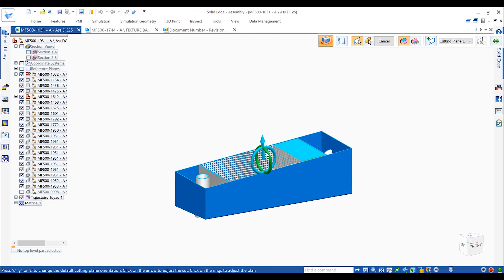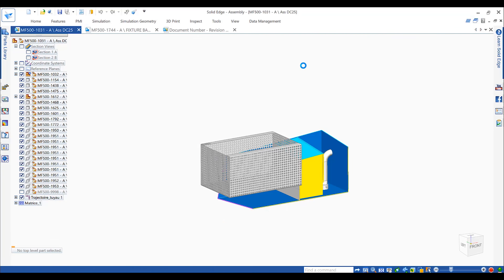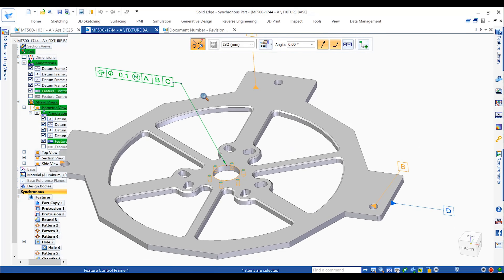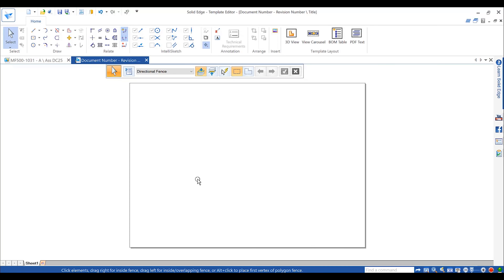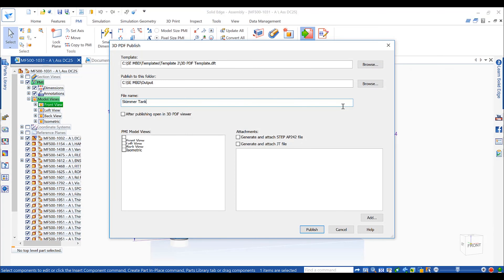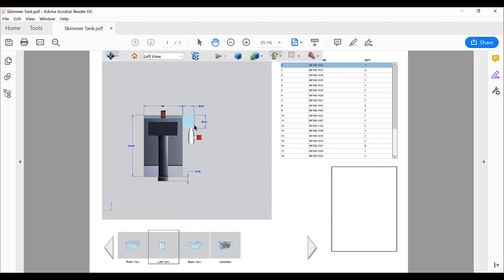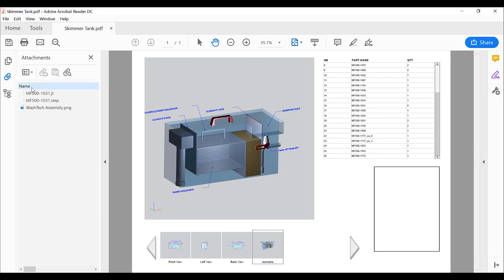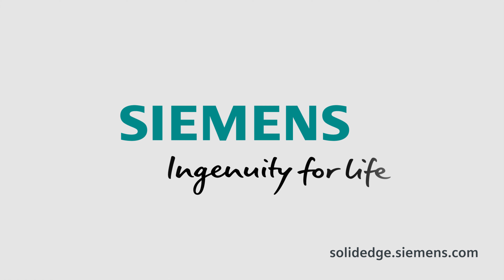Model Based Definition in Solid Edge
This video demonstrates how Model Based Definition in Solid Edge enables the production of a complete digital definition of parts and/or assemblies using 3D models. Model-based definition reduces the need for traditional 2D drawings because the information required for manufacturing is included in the 3D model. Instead of relying on the traditional method of supplying a 3D model with a 2D drawing that must be interpreted, model-based definition conveys geometric information and annotations in a single, unambiguous source of truth – the 3D model.

Model-based definition also provides more effective communication between engineering and manufacturing. Annotated 3D models are much easier to understand than complex 2D drawings and can reduce errors and time spent on engineering documentation. 3D models also drive improved validation and manufacturing efforts.

With Solid Edge Model Based Definition, manufacturers and their suppliers can manage engineering documentation efforts digitally using the most cost-effective, nonproprietary solution for their business needs. The software enables the exchange of product and manufacturing information (PMI) between manufacturer and supplier (or engineering and manufacturing departments) without requiring them to use the same computer-aided design (CAD) software.